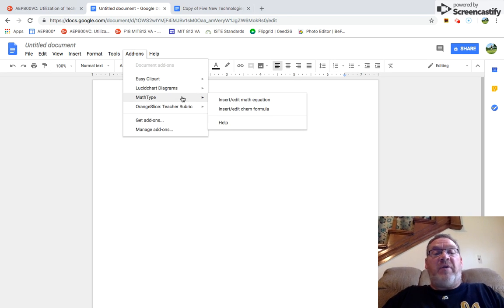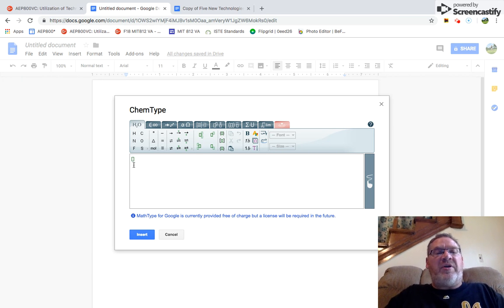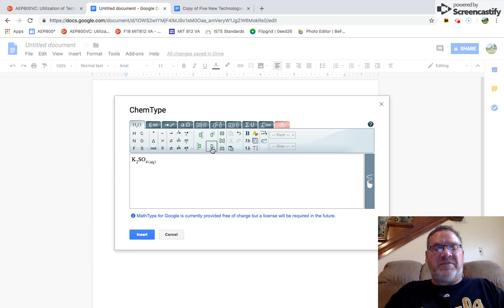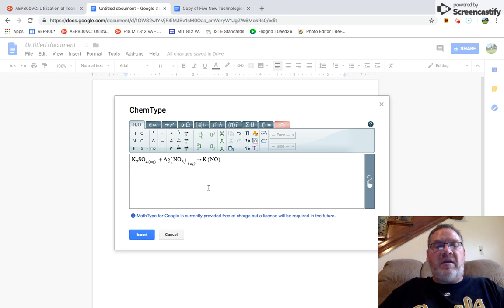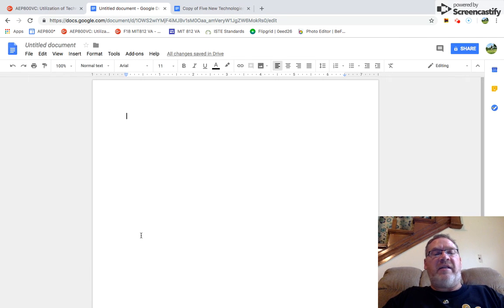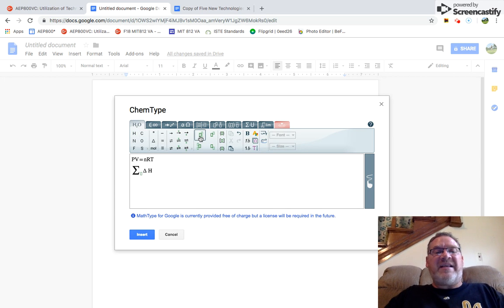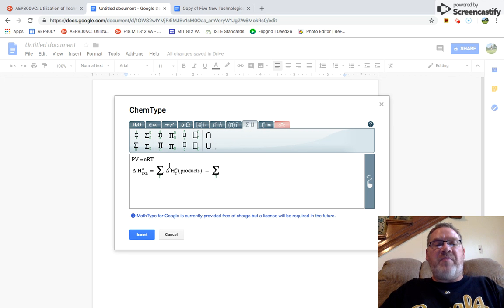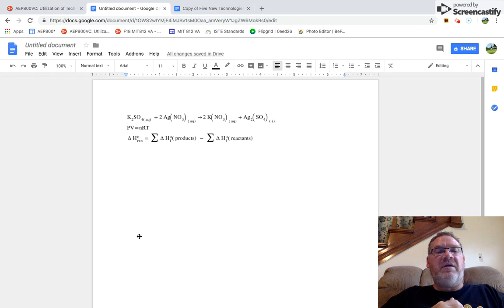AEP 800 Module15: MathType add-on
Meets ISTE E.4.a